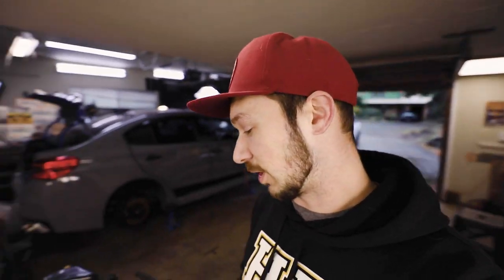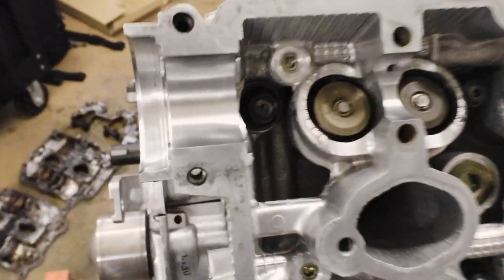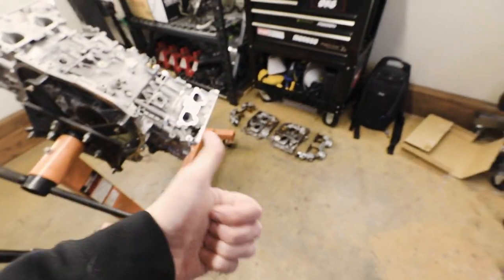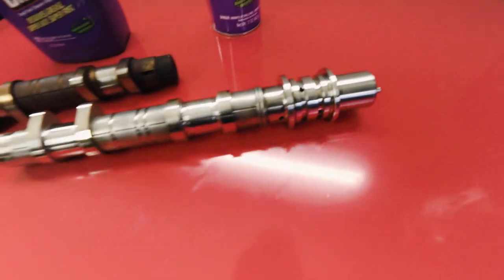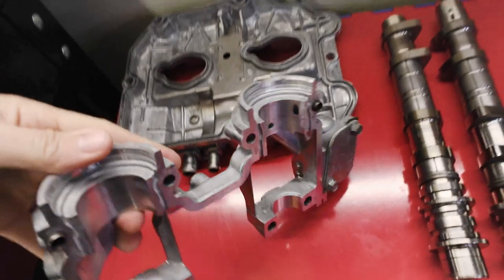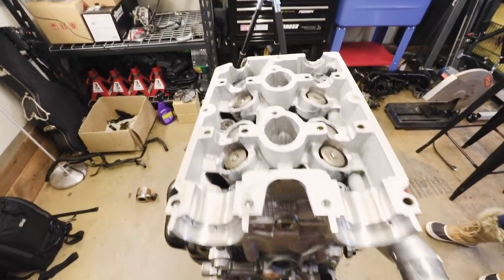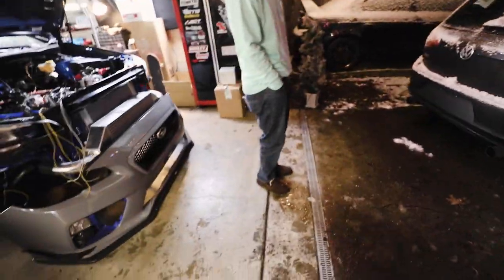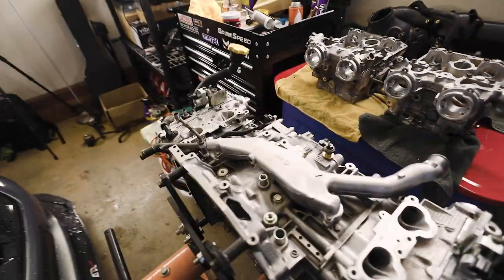Mittens the Legacy GT rebuild (ep.5) It's all starting to come together (feat. Super Clean)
Been a long time since updates on this thing, BUT WE HAVE AN ASSEMBLED LONG BLOCK. Episode 5 we get cleaned up with the help of our friends at Super Clean, and prove that just because it doesn't look the best doesn't mean it can't shine again!

There are some big updates coming up for Mittens and Chewie (aka the twins) that I'm looking forward to sharing with you.

Cosmic Storm - Himitsu

All of Us - Airixis

Greatest - Markvard

Useful Tools/ Parts/ Supplies from this video:

Best Degreaser that won't give you a hand cramp

Degreaser to use in a solvent tank

Reasonably priced portable solvent tank

Reasonably priced medium/large Solvent tank

Brush Set for cleaning parts

Inch Pound Torque Wrench